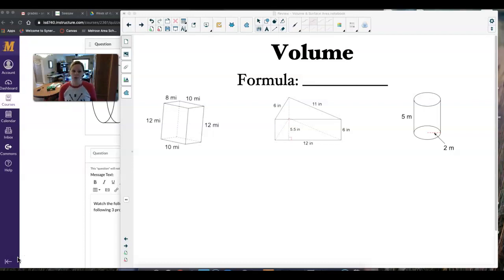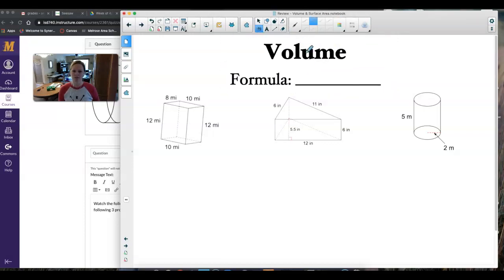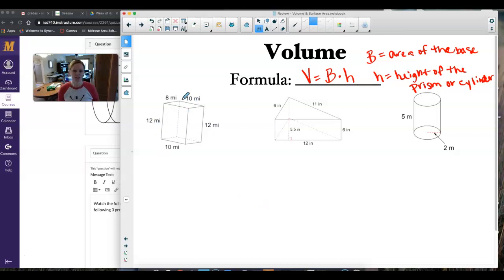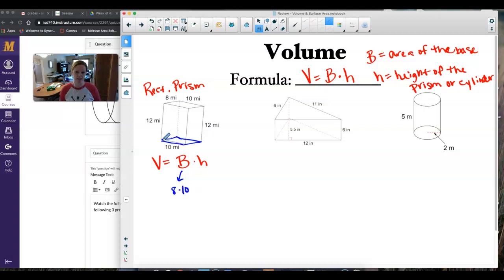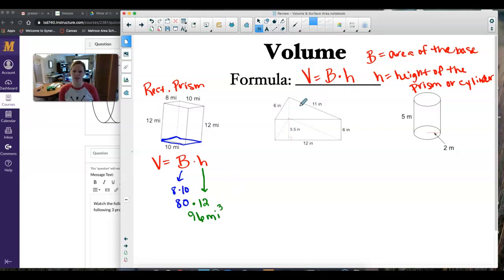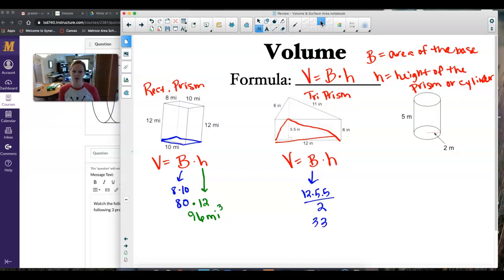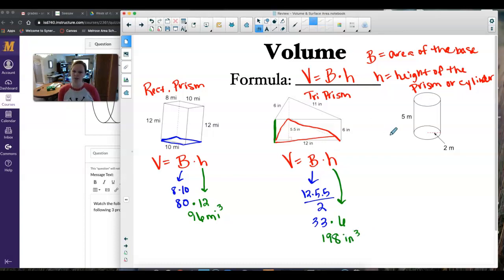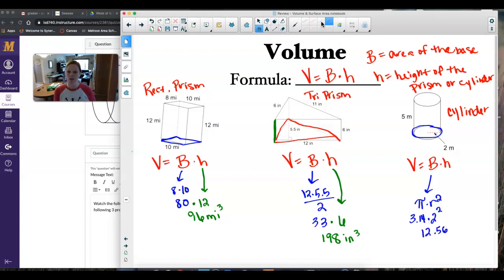Review: Vol Prisms & cylinders